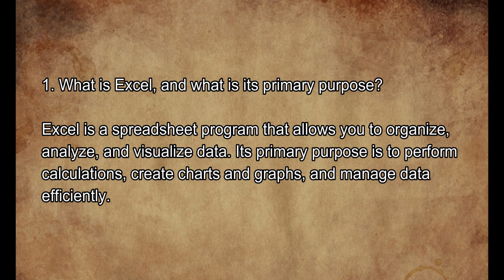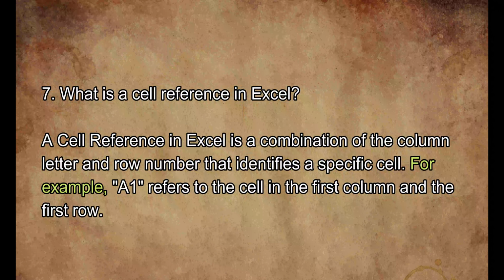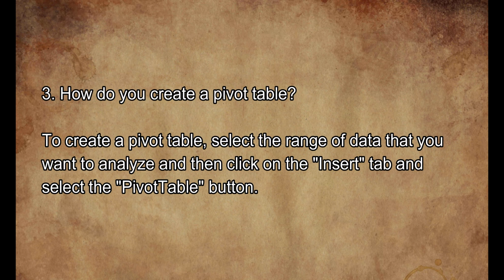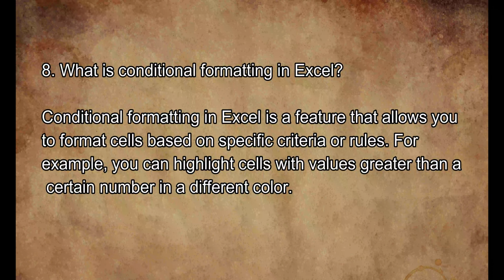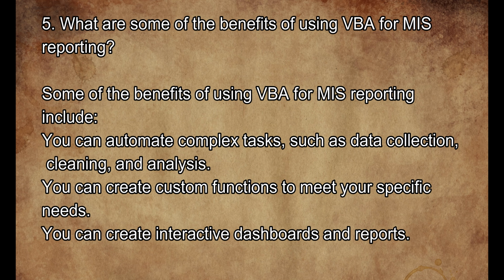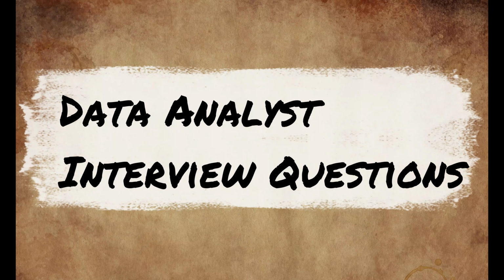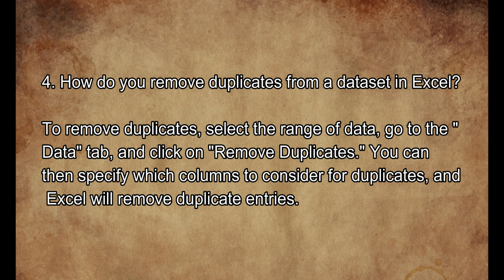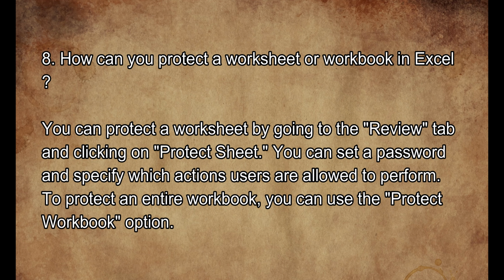Top 30 Excel Interview Questions for 2023 || HR Verified ☑️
Welcome to our comprehensive guide on Excel interview questions! Whether you're just starting your Excel journey or looking to ace an advanced-level interview, this video has got you covered.

We've compiled a wide range of questions and expert answers, from beginner basics to challenging scenarios. Get ready to boost your Excel interview confidence and land your dream job with our in-depth insights and tips. Let's dive in and excel together!" 📊💼🔍🚀